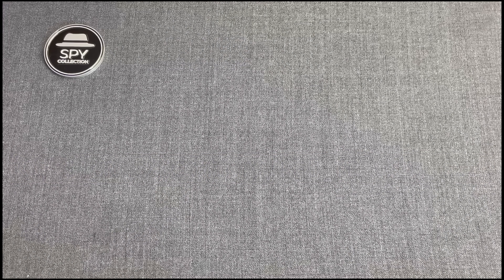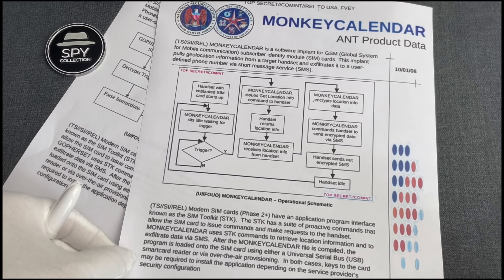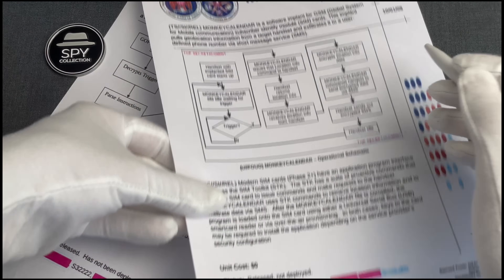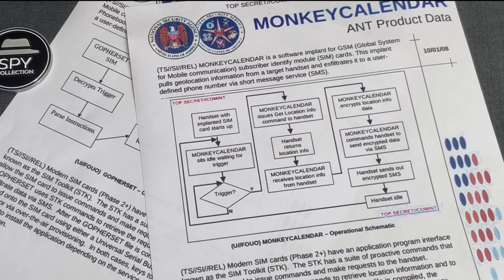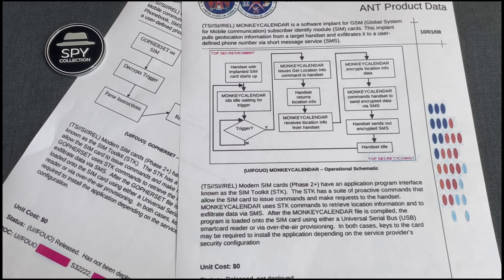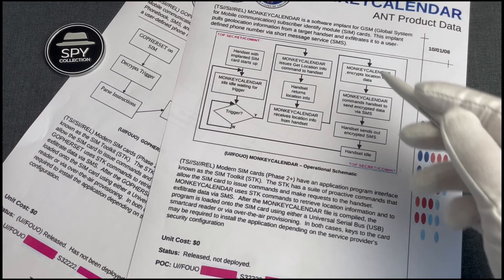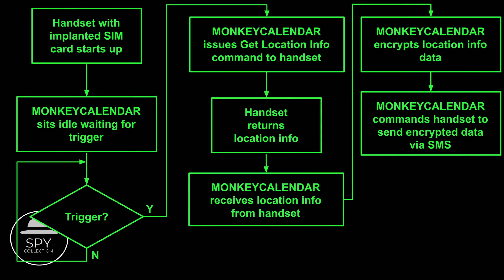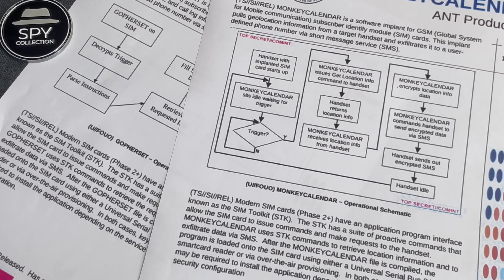NSA's Top Secret SIM Card Backdoor for Geolocating Targets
Continuing from last week's episode, this one is similar to GOPHERSET but it's designed to provide on-demand covert geolocation of target handsets. The National Security Agency (NSA) had codenamed this backdoor, or software implant using NSA's terminology, as MONKEYCALENDAR and, at least until 2008, it hadn't been deployed for operational use. It was designed for highly targeted operations, known in NSA as tailored access operations.

00:00 - Introduction
00:50 - MONKEYCALENDAR
01:03 - Attribution
01:26 - Use
02:12 - Operation
02:58 - Tradecraft
04:00 - Diagram
05:05 - Conclusion